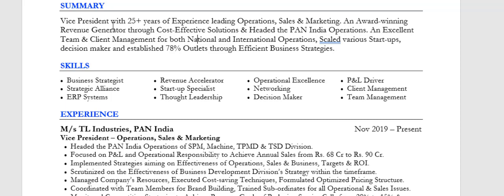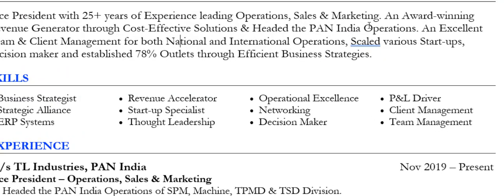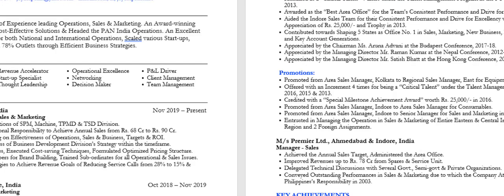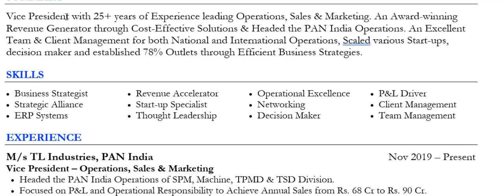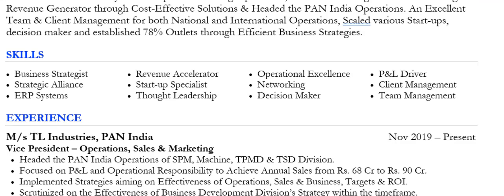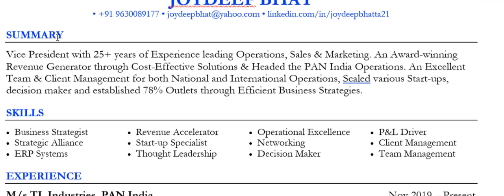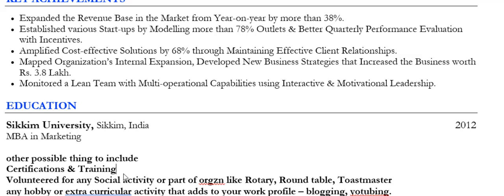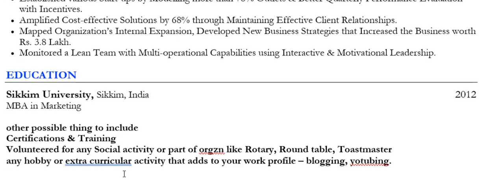Best Resume format for Experienced Professional | ATS Resume format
Being a Career Coach I often see resumes of experienced professionals using resume format  which are functional,  latex based templates provided by premium portals and they are not the best.

The sad part is they are not ATS Compliant. An ATS compliant resume
is devoid of graphics, contains action verbs in experience, describes
key accomplishment having relevant matrices where ever possible.

An ATS resume should also have the right skills mentioned which matches as per requirement of JD.